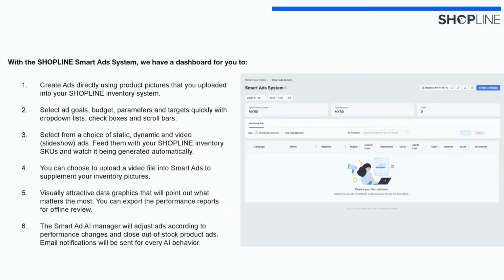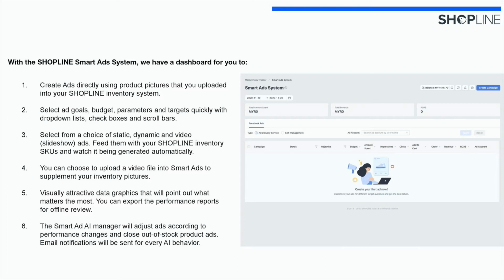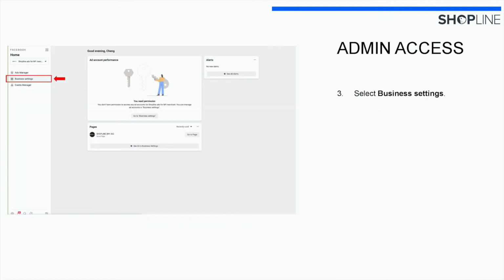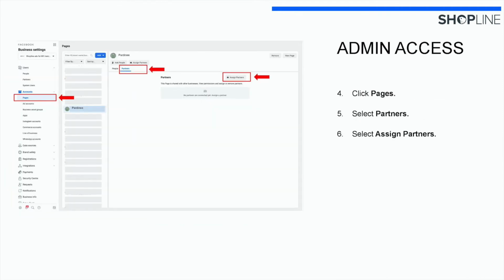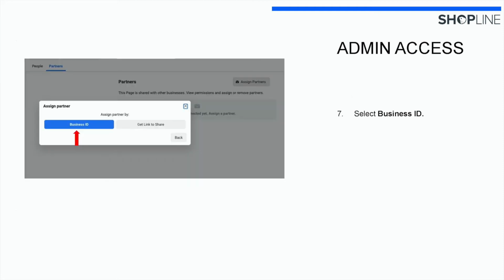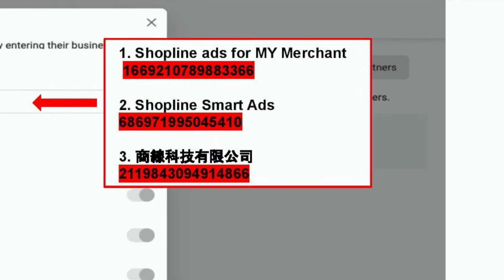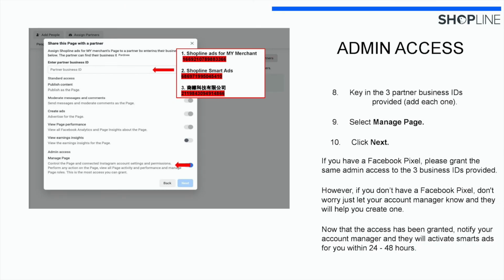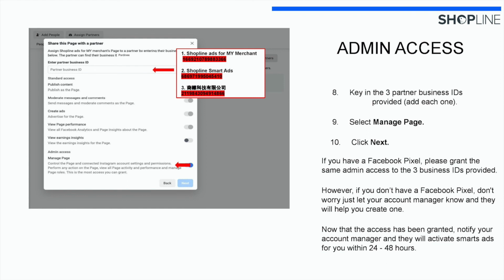Tutorial 14 - [Smart Ads System] How To Connect Smart Ads System to your Facebook page.